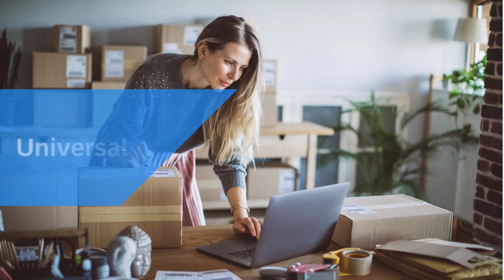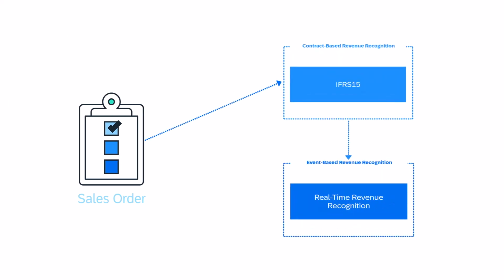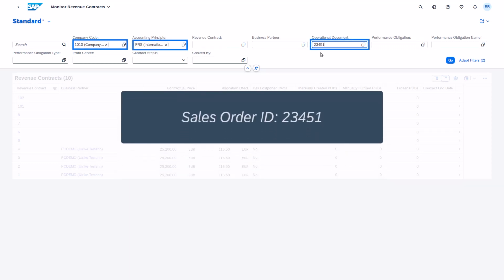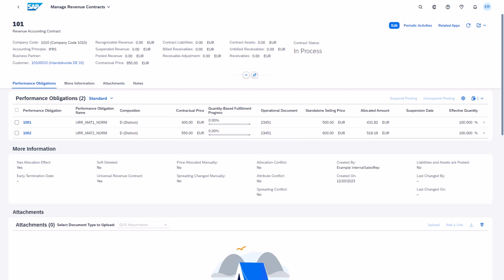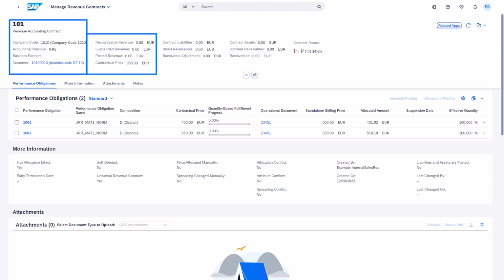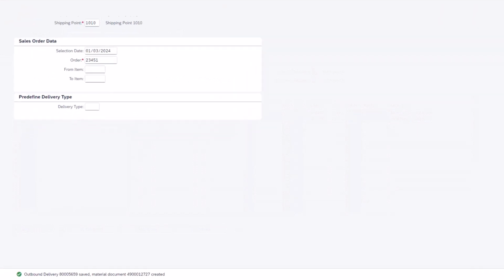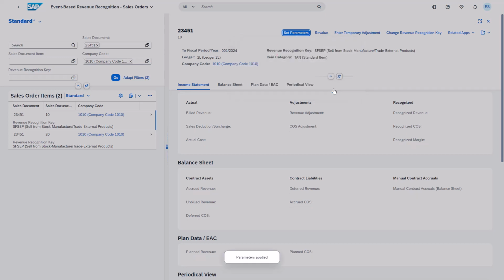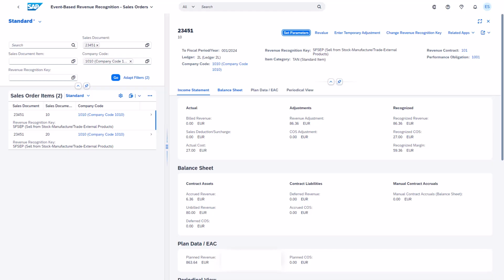Universal Revenue Recognition for Sell from Stock Scenario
Learn how Universal Revenue Recognition, a combination of Contract-Based Revenue Recognition and Event-Based Revenue Recognition, works for the sell from stock process.